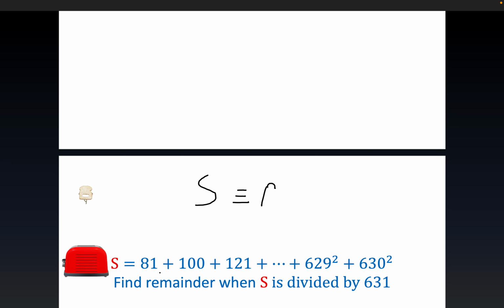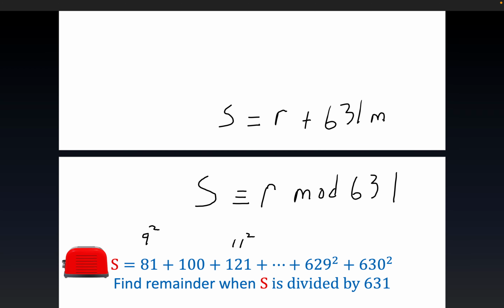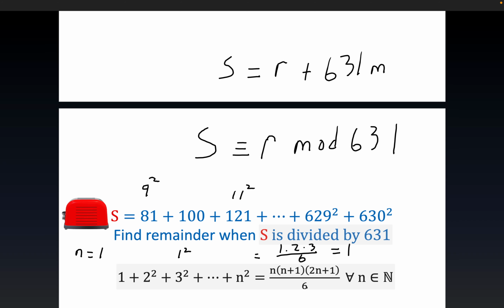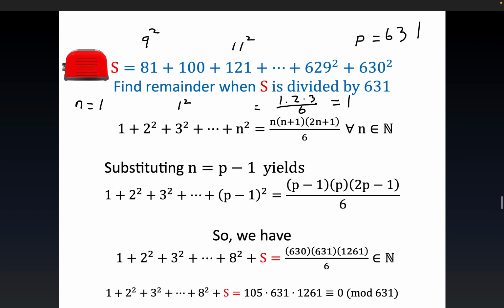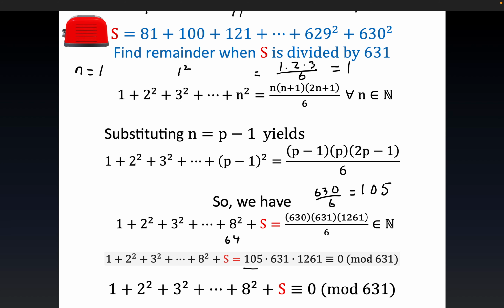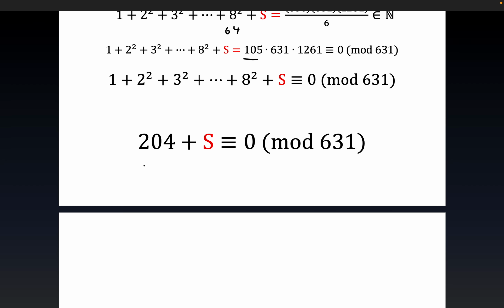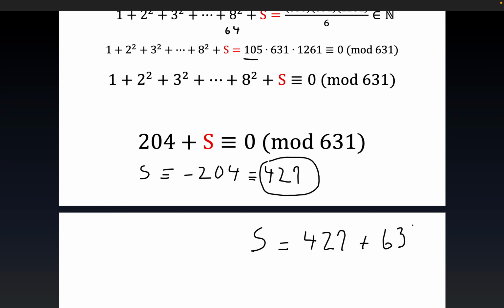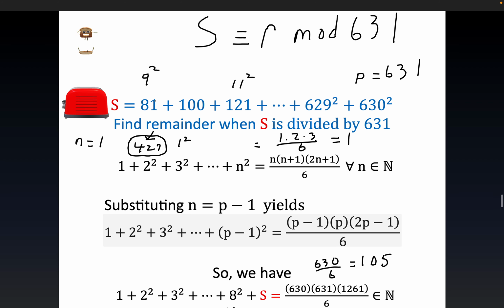S = 81+100+121+⋯+629^2+630^2 Find remainder when S is divided by 631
Find Remainder When Astronomical Sum Of Squares NOT beginning at 1^2 Is Divided By 631. The sum of the first n squares formula   1+2^2+3^2+⋯+n^2=n(n+1)(2n+1)/6  ∀ n ∈ N is very compatible with the computation reducing nature of modular arithmetic. See the June 2011 question by Canadian computer programmer and math lover Nathan Osman, Not too many lines of Python code could find the remainder by direct brute force calculation. Oxford comma crucial way to remove difficult to describe ambiguity. Video is dedicated to the meteoric rise of former New Mexico Military Institute Quarterback Diego Pavia who prided himself just as much in his academic endeavors as he did in his athletic pursuits. Best QB in Roswell since Roger the Dodger Staubach! At NMMI, Diego was an exemplary student athlete who was humble and and respectful, not expecting any form of favoritism owing to his status as an elite sportsman. Mitch Vechione’s influence and character building noted by many cadets and not just the tennis players. NAIA